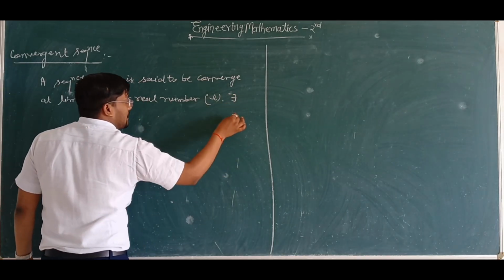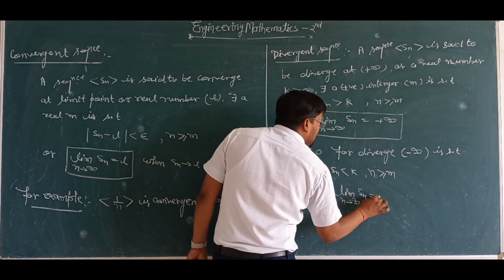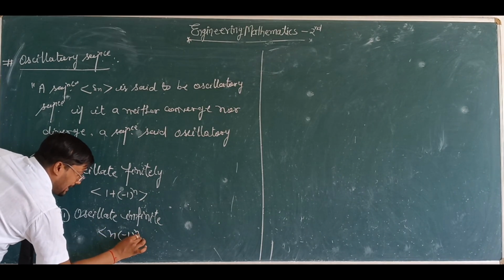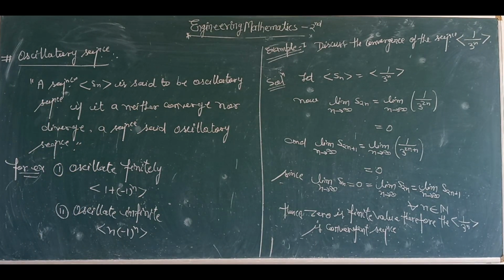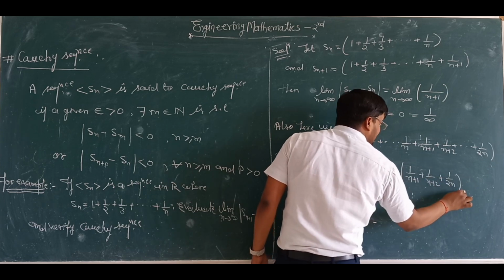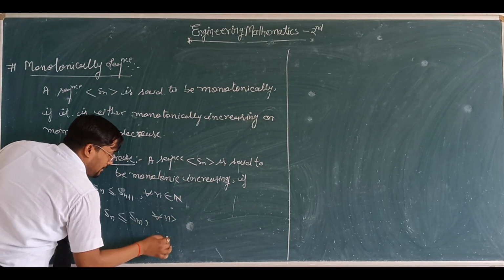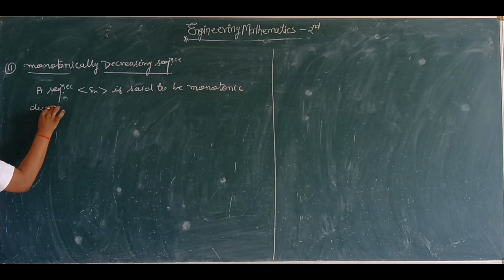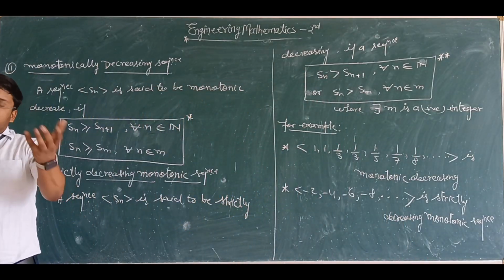Convergence and divergence sequence engineering mathematics -2nd By saurabh sir